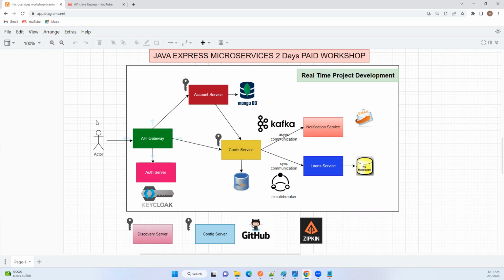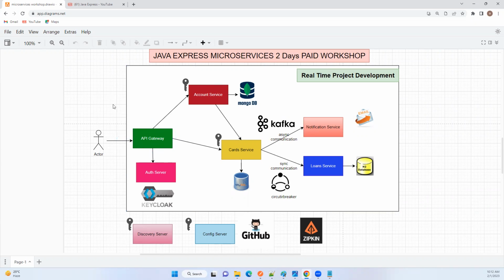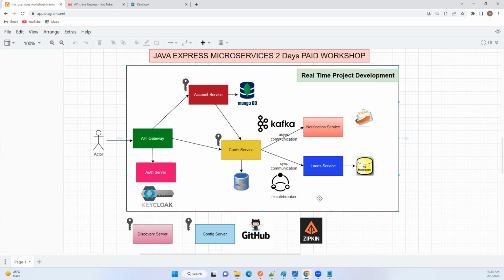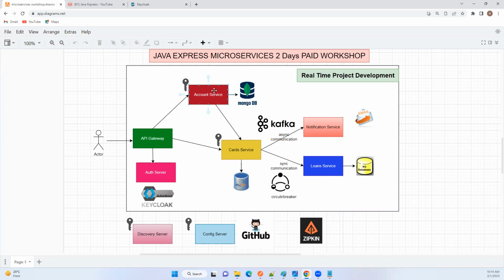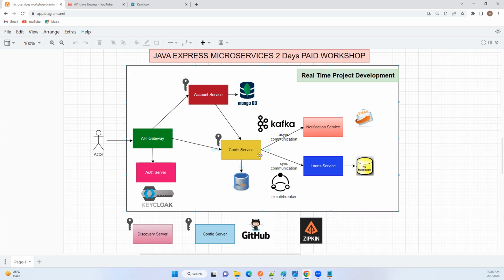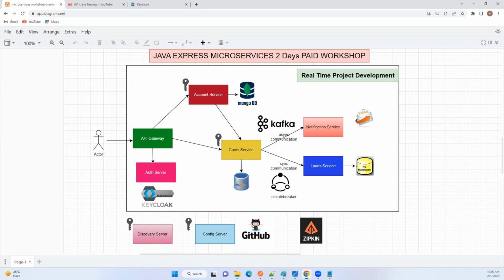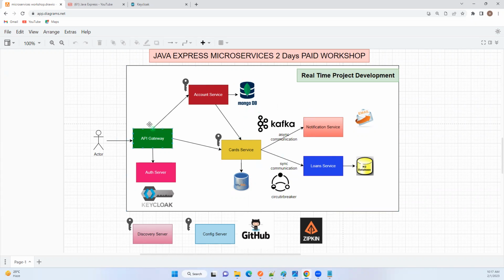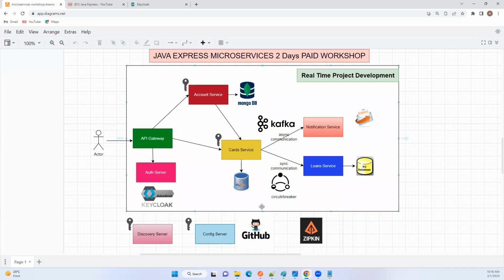Microservices Real Time Architecture | Workshop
🕒Date & Time : 4th & 5th Feb @ 09:00 AM to 5:00 PM (IST)